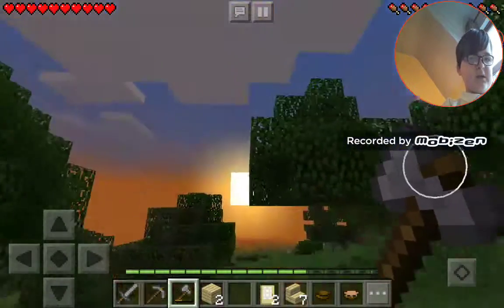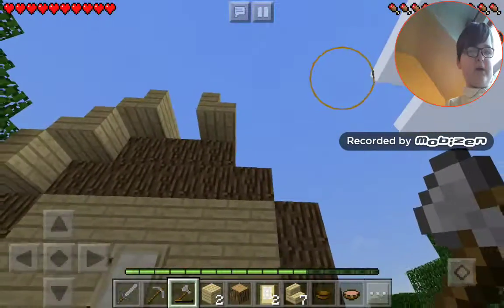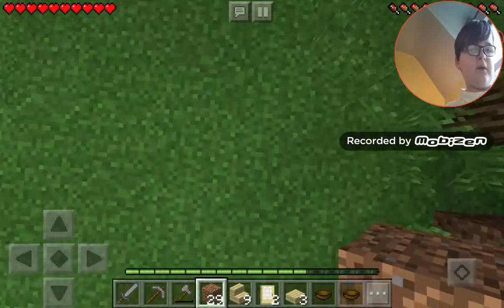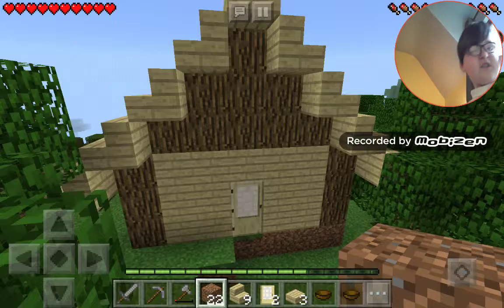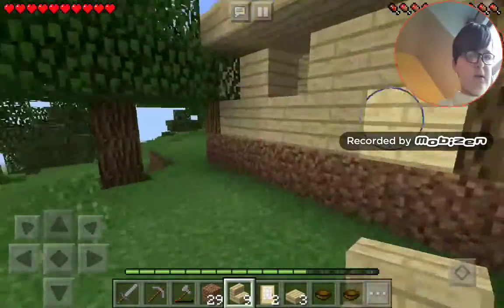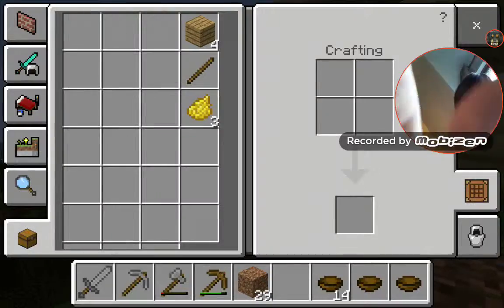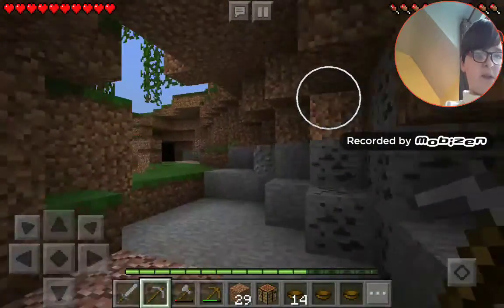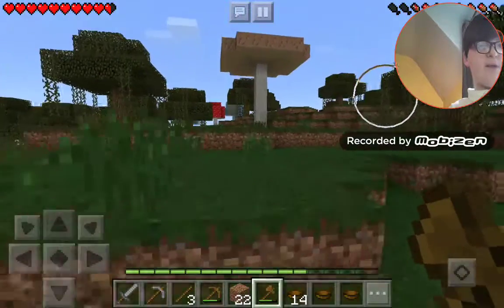MiniCraft [Lost again...] Ep. 4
Hello everybody and welcome back to my Minecraft series, MiniCraft!

Next Video coming soon. Hopefully. ✌